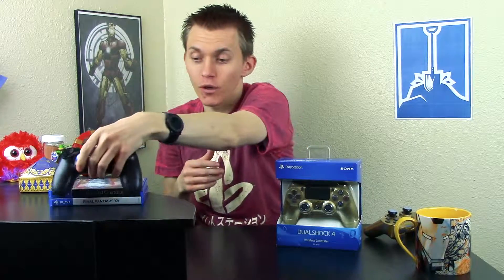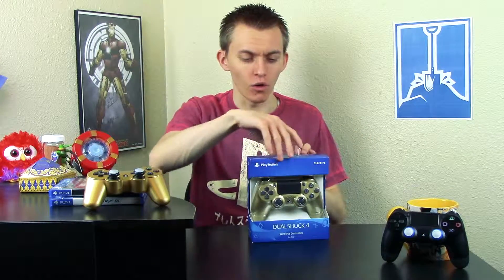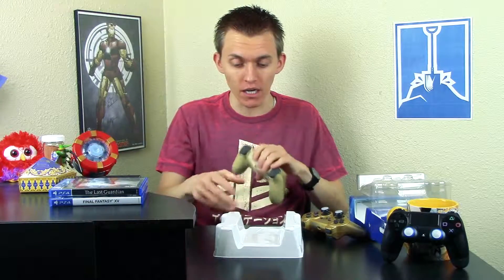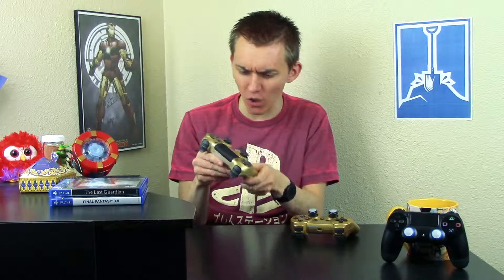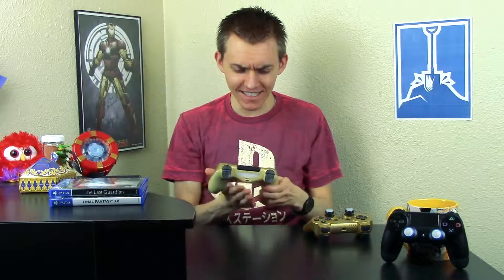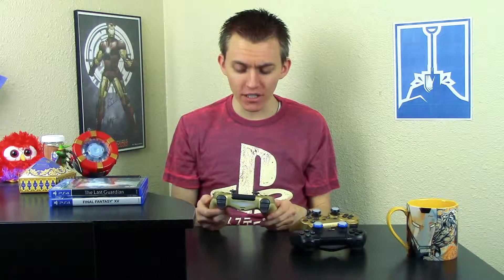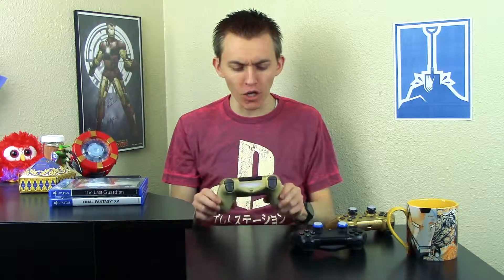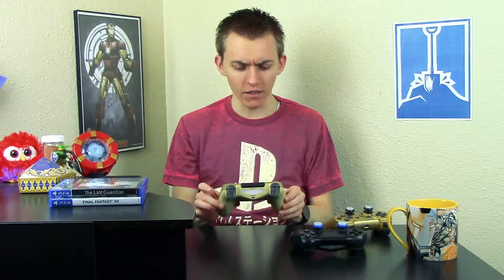Unboxing Official Gold Dualshock 4 PS4 Sony Controller - Technology Scoop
The Gold PS4 controller is finally here!
I'm not one to get excited about controller colors, but the moment I saw this I knew I had to get it.